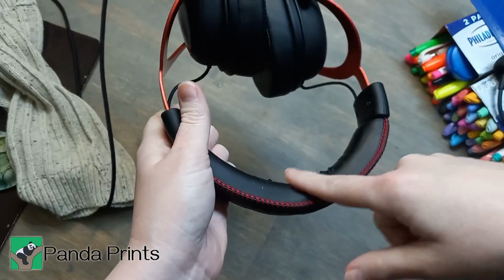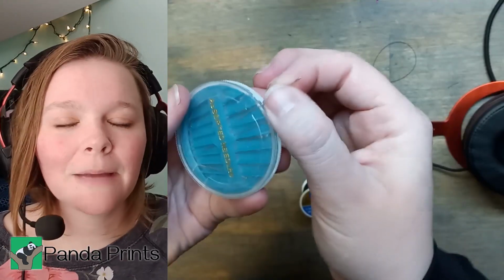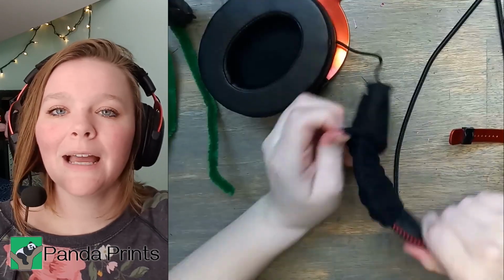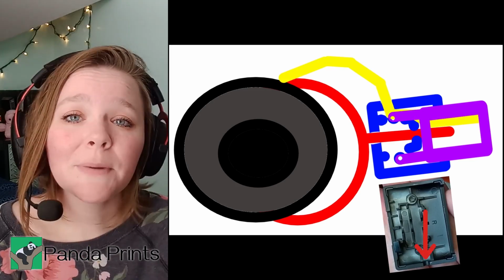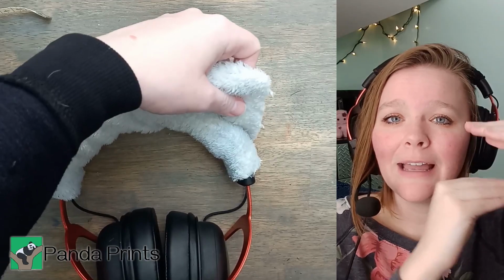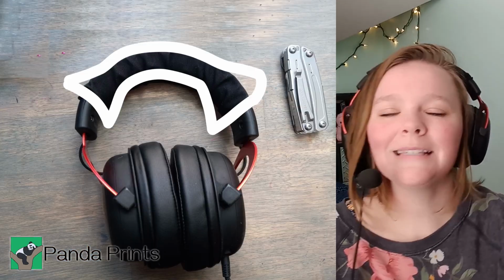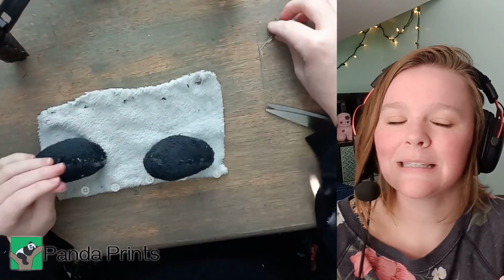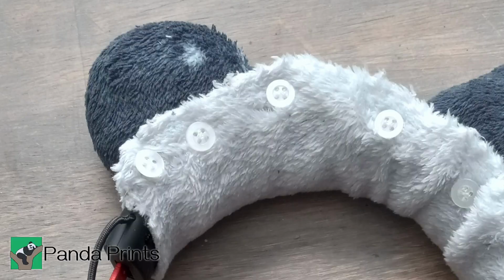Fixing Headset Flake and Adding Panda Ears | HyperX Cloud Replacement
This Video has 2 parts:
---The  First Half explains how to sew on a cover for a HyperX Cloud II Gaming Headset including how to reassemble those infernal black tabs in the side black boxes.
---The Last Half explains how I created removeable Panda ears for my headset! They are PANDAstic!
Request Commissions
Sound Effects:
Human and Foley sound effects provided by Finnola Productions Inc, Sound Effects +, downloaded